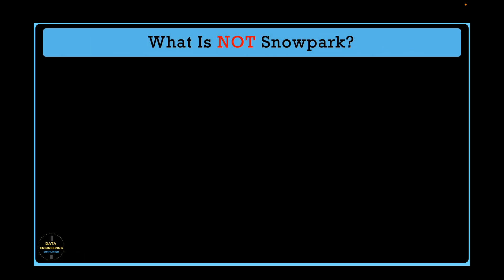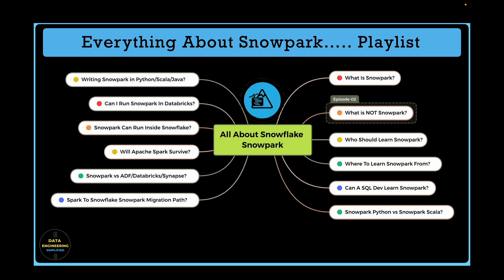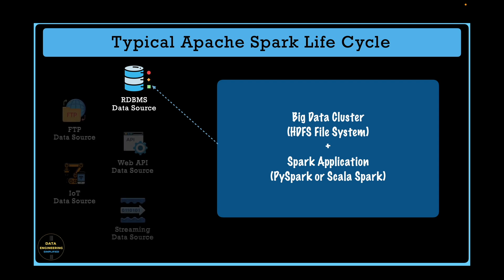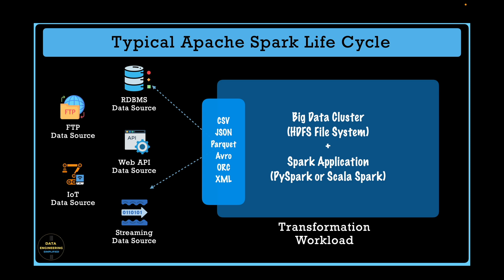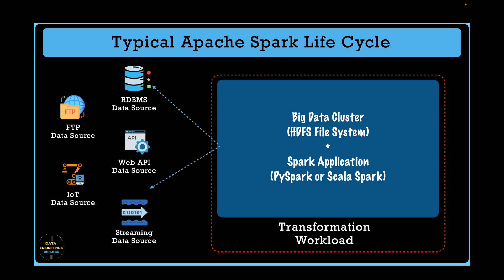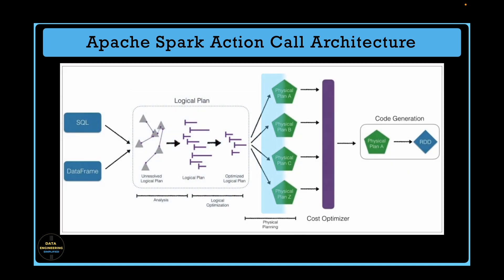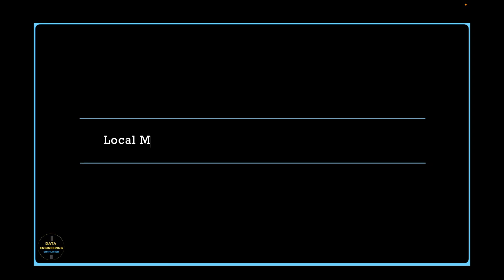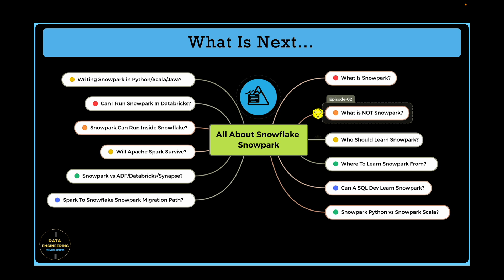#02 | What Is NOT Snowpark? | Learn on Spark vs Snowpark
Have you ever wondered what sets snowpark apart from other big data tools like Apache Spark? Well, just knowing what a snowpark is won't cut it. In this short video, we'll take you on a guided tour to explore what snowpark is NOT in the context of Apache Spark. By the end of this tutorial, you'll have a better understanding of how Snowflake Spark differs from Apache Spark, and how it can enhance your big data projects. This quick tour is especially helpful if you're considering migrating from Apache Spark to Snowflake Spark, as it will provide valuable insights to help you assess your migration plan. So, get ready to change your perspective and gain a deeper understanding of the nuances of big data tools with Snowflake Spark.

By the end of this video, you will have a clear understanding of what Snowpark vs Apache Spark and will be able to answer following questions

1. What are Snowpark's READER API limitations?
2. What are Snowpark's data frame API limitations?
3. Does Snowpark support custom file formats?
4. Does Snowpark support schema inference while reading CSV file?
5. List of data frame functions which are not supported in snowpark or need changes?
6. How Snowpark action differs from Apache Spark action method?
7. Does snowpark have different deployment mode?
8. What is the snowpark's maturity level for logging and monitoring?
9. Does snowpark support custom configuration when it is being invoked?

🚀🚀 Snowpark Episode-02 Video Sections 🚀🚀
➥ 00:00 Introduction
➥ 01:12 Welcome To Data Engineering Simplified
➥ 01:44 Episode-02 Objective
➥ 02:13 Announcement (Cheatsheet)
➥ 02:49 What is NOT Snowpark
➥ 04:28 Reader API Limitations
➥ 05:59 File Format Limitations
➥ 06:55 Dataframe API Limitations
➥ 08:27 Dataframe Action Method Architecture
➥ 10:17 Snowpark vs Spark WebUI
➥ 11:00 Snowpark vs Spark Deployment Mode
➥ 09:40 What is Snowpark? Library Vs API Vs Framework
➥ 12:17 What is next & Thank You Note

✏ 12 Snowpark Python Vs Snowpark Scala Vs. Snowpark Java? (12/12 coming soon...)